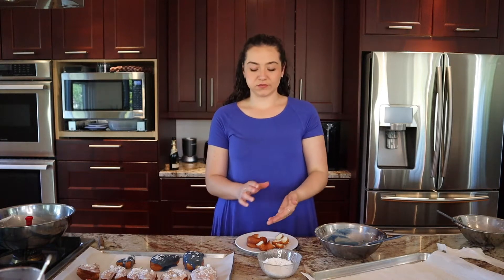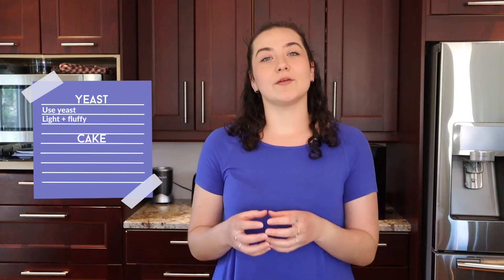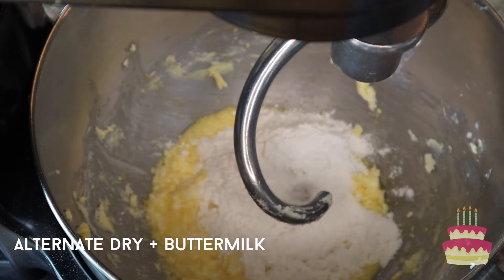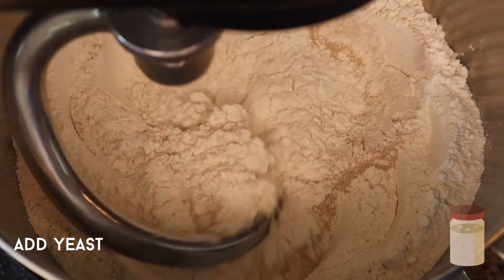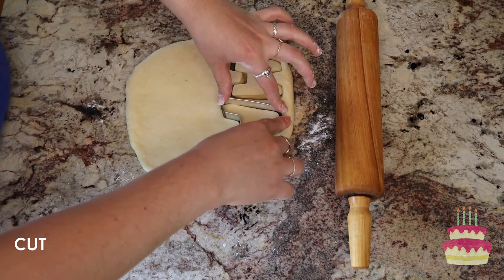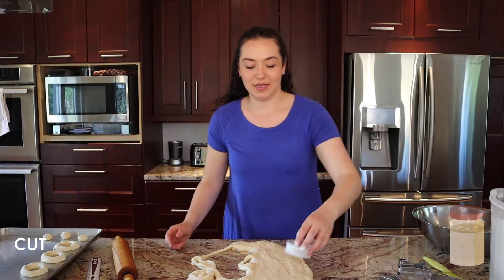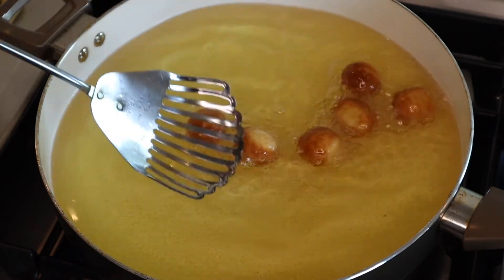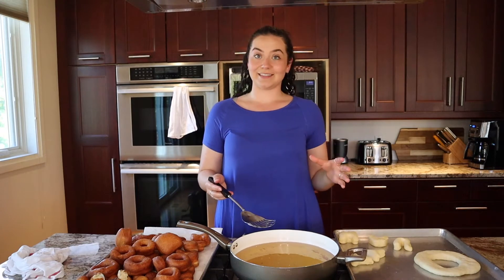HOW TO MAKE CAKE AND YEAST DONUTS | Topped with a Champagne Glaze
🍩 Happy National Donut Day!

To celebrate, this week we are making cake and yeast donuts with a champagne glaze. Yes, you heard correctly, there is such a thing as cake and yeast donuts, who knew?! Don’t worry though, if you’ve never had either this is your sign to gather your ingredients (which 99% you have in your kitchen already) and fry up some delicious donuts!

🎂Cake Donuts

🥣 Ingredients
½ cup butter
¼ cup sugar
3 cups flour
1 tbsp. baking powder
1 tsp. baking soda
1 pinch nutmeg
1 pinch cinnamon
2 eggs
1 cup buttermilk

🗺  Directions
With the paddle attachment, beat the butter, then add the sugar followed by the eggs. When properly combined, switch to using the dough hook and alternate adding the dry ingredients and the buttermilk to the mixer. Continue to mix until properly combined, you can even finish kneading the dough with your hands.
Roll the dough out on a floured surface until it is about ½ inch thick.
Cut the donuts and get ready to fry!

🌾 Yeast donuts

🥣 Ingredients
1 ½ cups whole milk
4 tbs. butter
5 cups flour
1 pinch nutmeg
1 pinch cinnamon
¼ cup sugar
1 tbsp. yeast
2 eggs
⅓ cup water

🗺  Directions
Over medium heat combine the milk and butter until the butter has melted. Remove from heat and let it cool just a little. In a stand mixer fitted with the dough hook, combine the flour, nutmeg, cinnamon, salt, sugar, and yeast. Add the cooled butter mixture and water and continue to combine. Add the eggs one at a time and continue to mix on medium speed.
The dough will be runny, but that’s ok. Transfer the dough to an oiled bowl and cover for about an hour or until the dough doubles in size.
Once the dough is ready, roll it out on a floured surface until it is about ½ inch thick. Cut the donuts and get ready to fry!

🍳Frying
In a large pan, heat up the oil of your choice over a low-medium heat. Fry the donuts for a minute or two on each side or until the donuts have a golden brown colour. Listen to your oil and adjust the temperature as needed. When fully cooked, transfer to a pan lined with a paper towel for all the extra oil to absorb.

🧊Glaze

🥣 Ingredients
¾ cup icing sugar
3 to 4 tbsp dairy of choice (or any liquid)

🗺  Directions
In a large bowl add your sifted icing sugar and a tablespoon at a time, add the liquid of your choice. For a runnier glaze add more liquid, for something thicker add less liquid.

🌟 Review and Tips
1. The cake donuts were easier to make! I didn’t have to worry about making sure the yeast activated, or over rose afterward.
2. You can use a fruit puree, similar to the one we made in the churro video, and use that as a glaze or a filling
3. If you want to fill the donuts, it's possible with the cake donuts, but will probably be easier with the yeasted ones as they puff up a bit more

0:00 Intro
0:53 Cake Donut Dough
1:49 Yeast Donut Dough
2:33 Shaping the Cake Donuts
2:59 Shaping the Yeast Donuts
4:04 Frying
5:02 Glaze
7:21 Dipping
8:49 Review
9:35 Taste Test
10:20 Conclusion + Bloopers